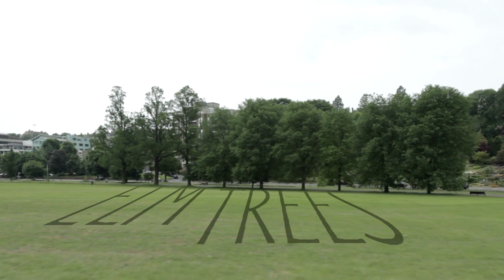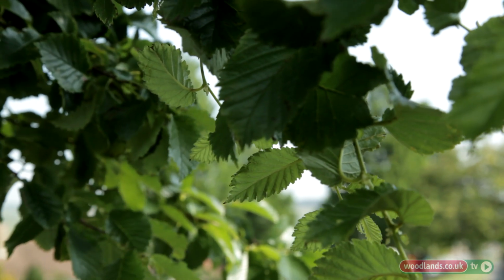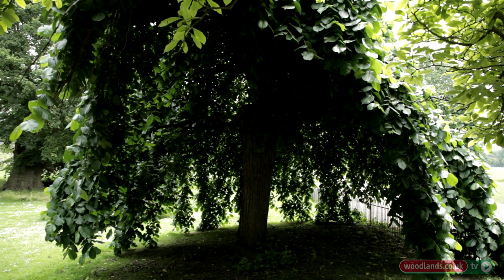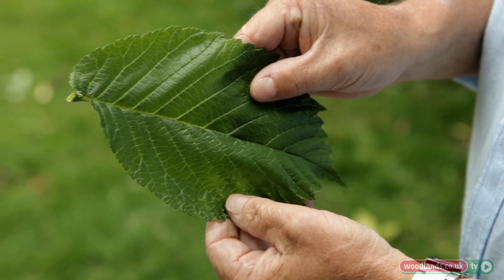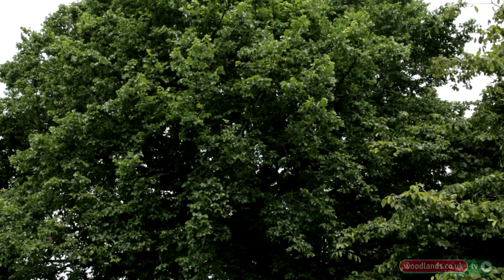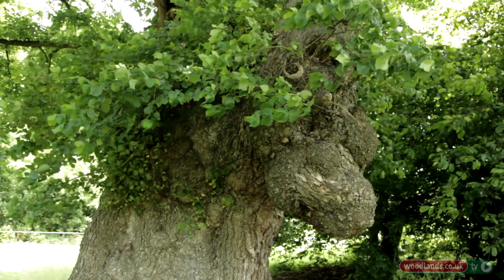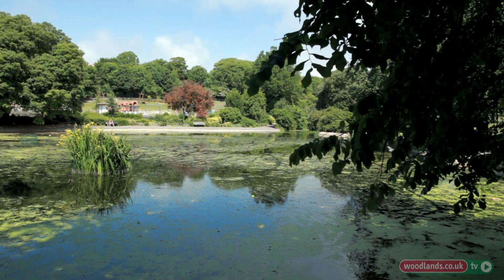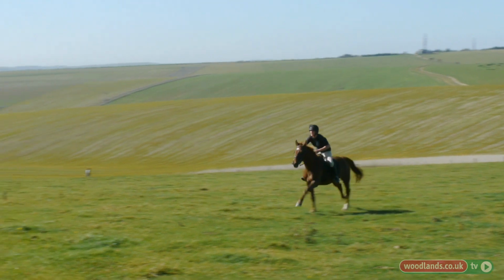Elm Trees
With his many years` experience of working as an aboriculturalist for Brighton & Hove City Council, Rob Greenland talks authoritatively about the importance of safeguarding the National Elm Collection in Brighton and shares his expertise in elm tree disease management.